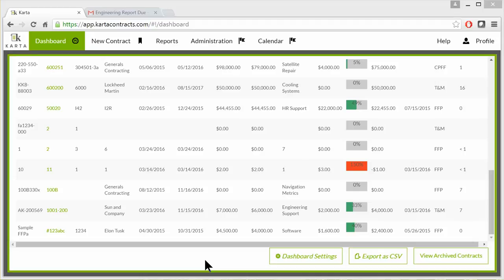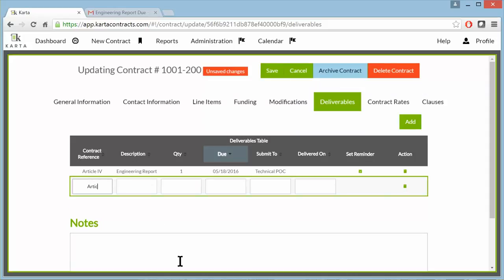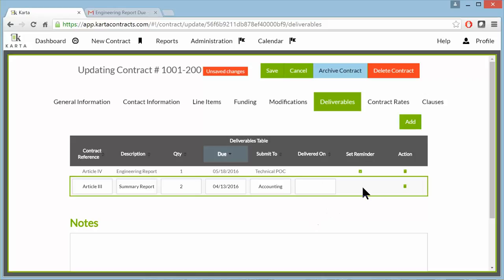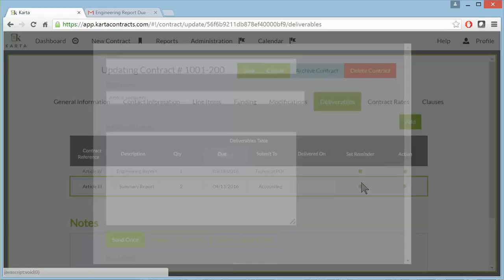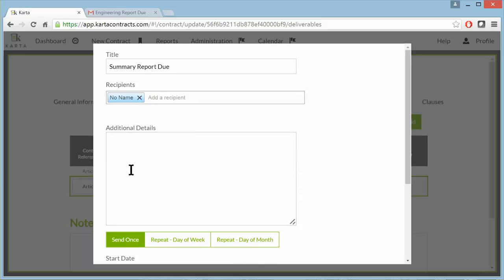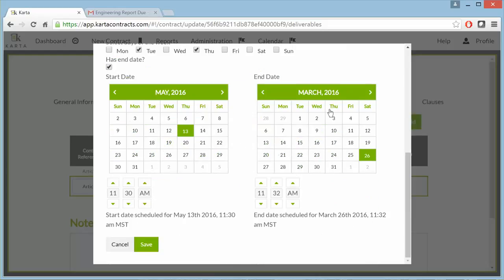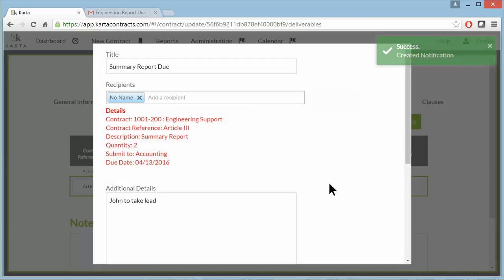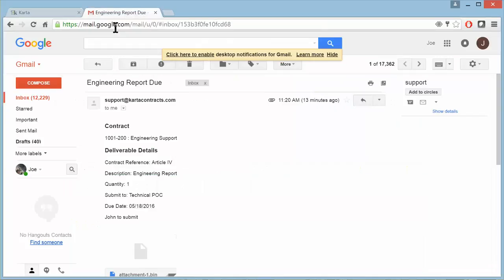Karta Deliverable Table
User Guide to Karta Deliverable Table